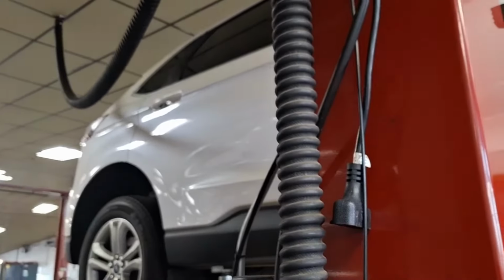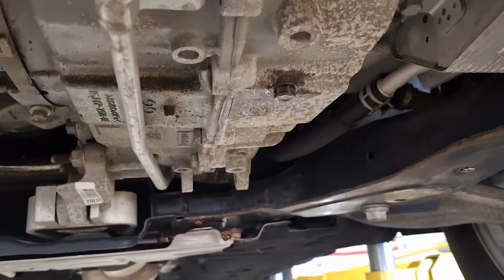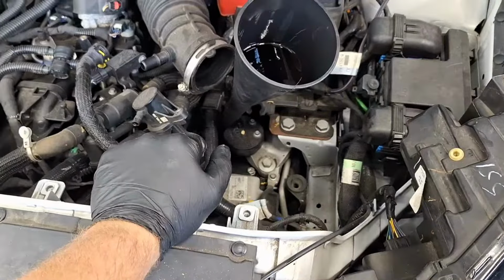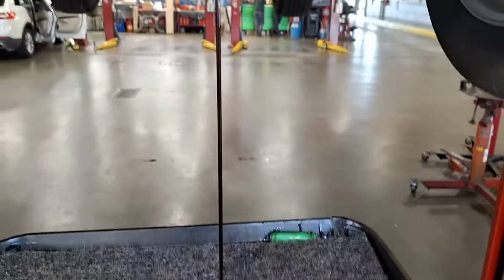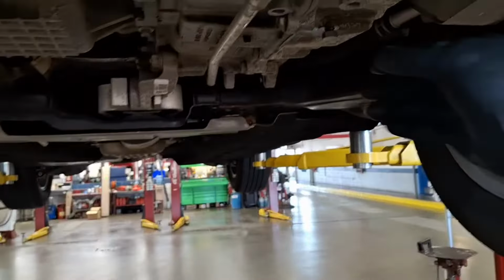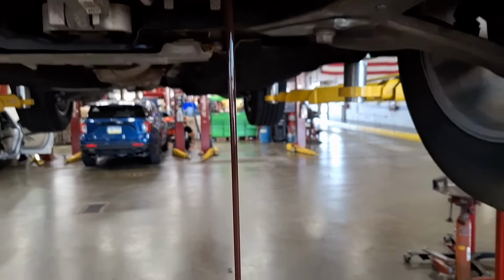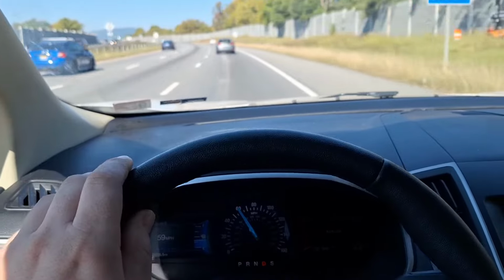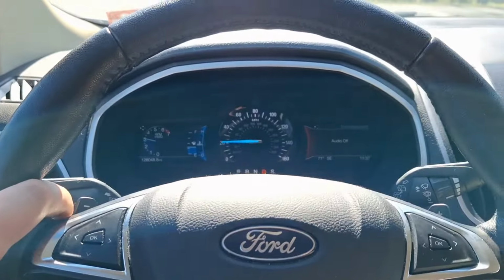Will a Transmission Service Save this Ford Edge (8F35)? Let's find out!